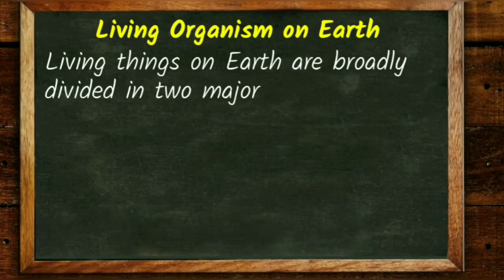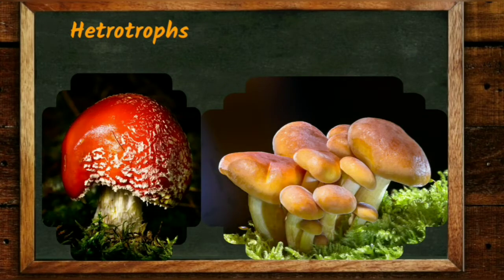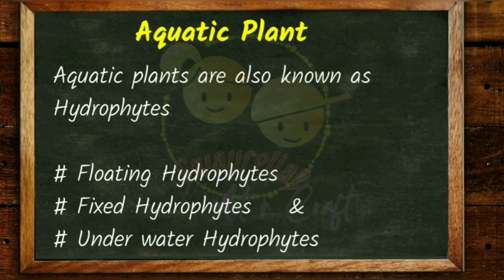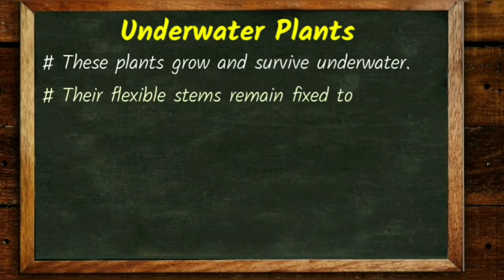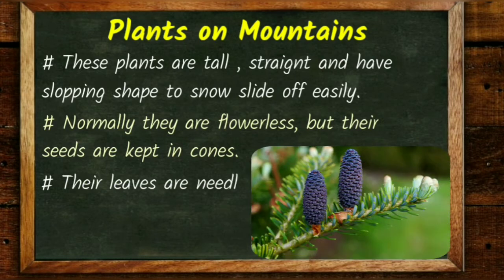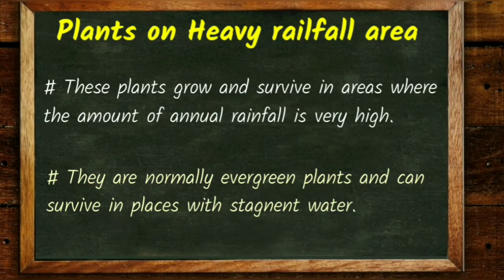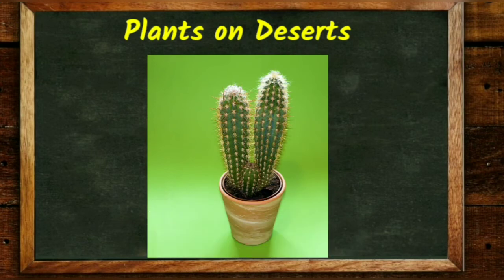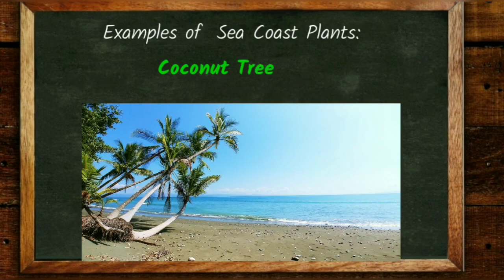Plants Kingdom / Learn about Plants / CBSE Class 4 EVS / Interesting Facts about Plats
Plants Kingdom / Learn about Plants / CBSE Class 4 EVS / Interesting Facts about Plants

Hindi Kabita path

Superheroes

Fish recepies

Bengali Recepies

Hindi Recepie

general studies
plants Kingdom
super sprint class science
science chapter plants
science plants chapter
learn about Plants
NCERT plants chapter
cbse science class
NCERT class 11
plants and it's types

 Other recepies links
Fish Mughlai

Chicken tandoori

Sorshe Ilish

Maida aur ande se itna aasan Recepie

Korean Fried rice

Tandoori pomfret